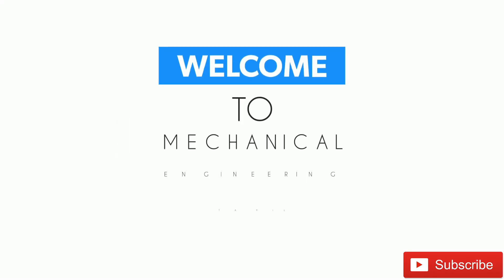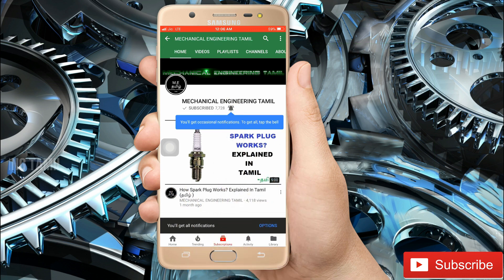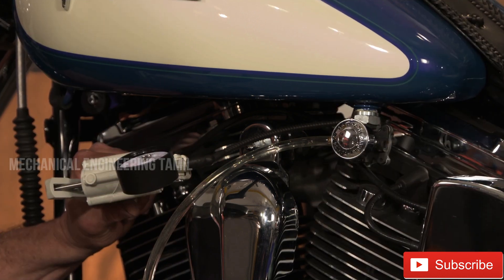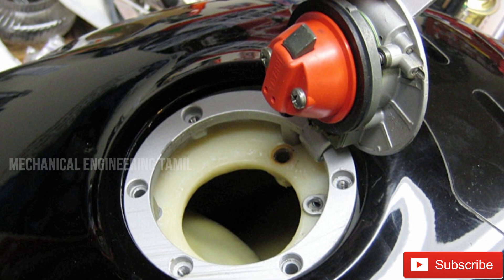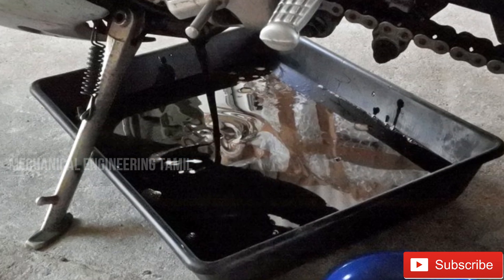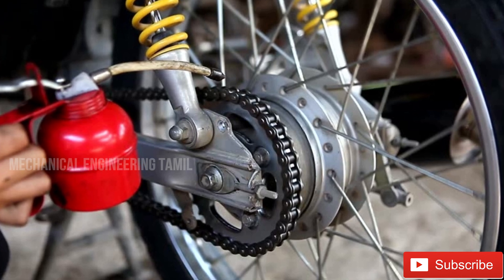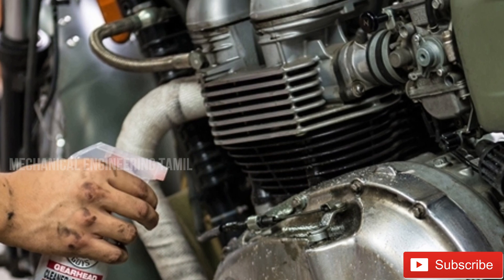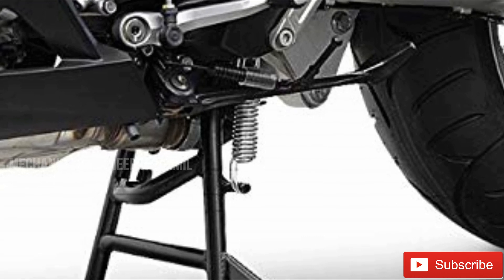What To Do If Not Using Bike For Long Time (தமிழில்)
This Video Is About What To Do If Not Using Bike For Long Time (தமிழில்)